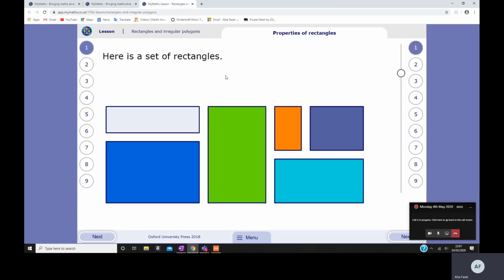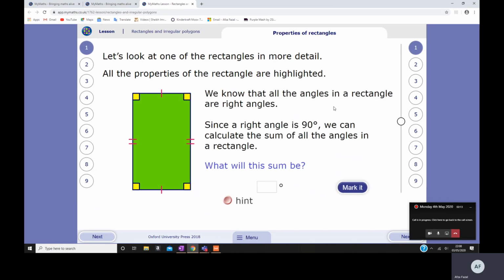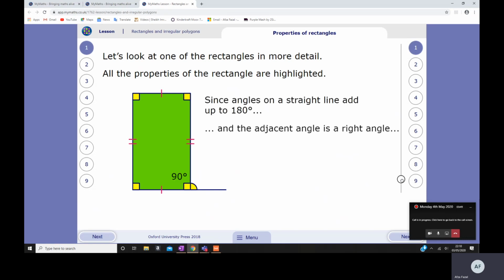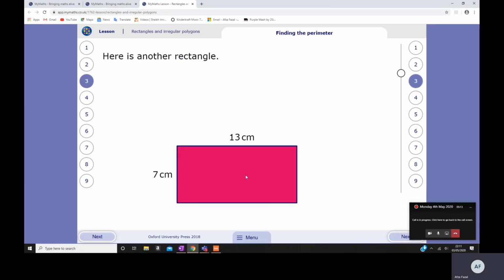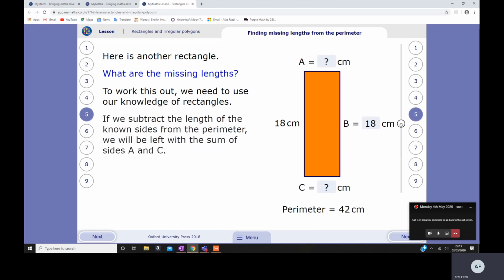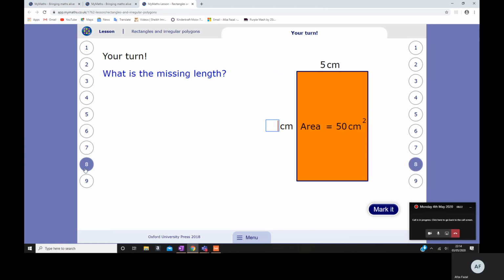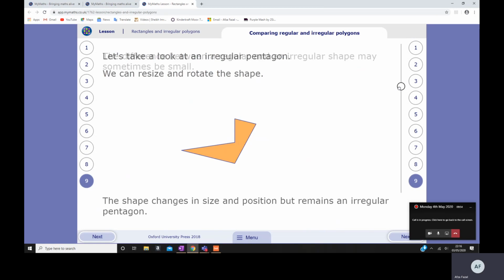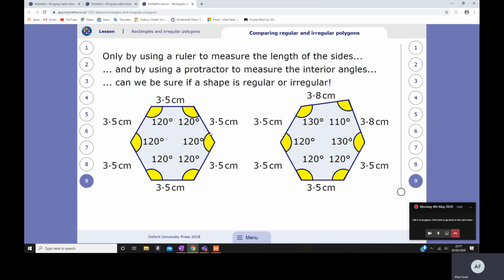Monday 4th May 2020